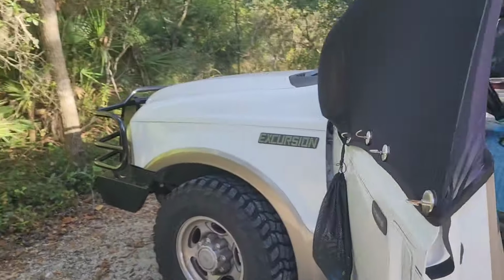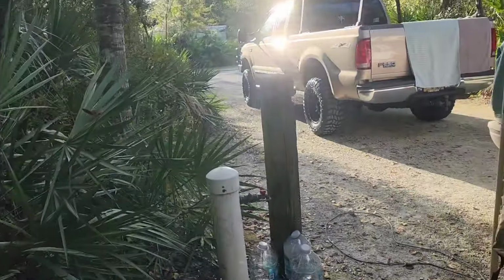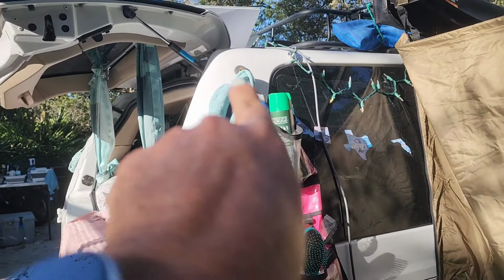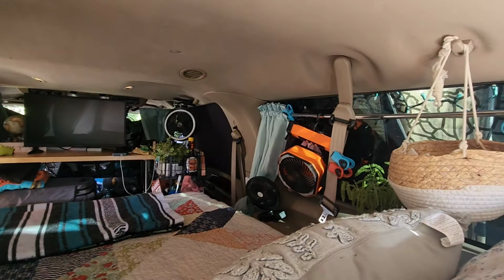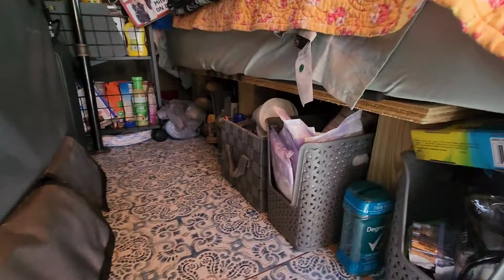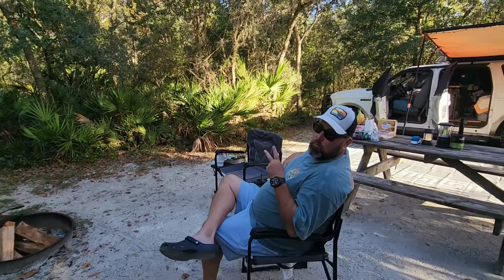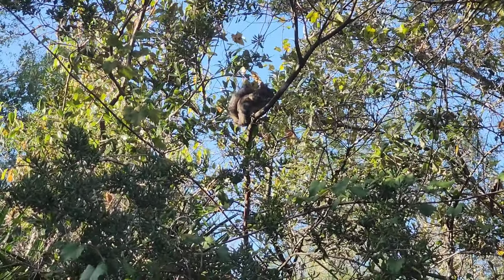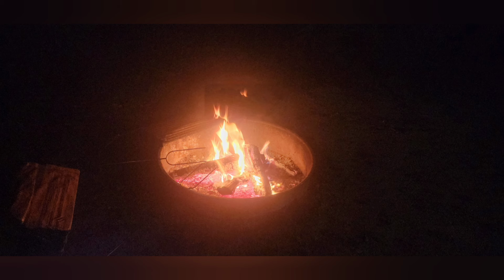Huge SUV no build Camper Conversion| Rainbow Springs State Park Campground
Love adventures and seeing gorgeous travel spots that are free, cheap, or budget friendly? Then stick with me as I take you behind the scenes to amazing travel spots that are cheap or free to visit in Florida.  Thank you for your support.  I will see you on my next adventure. Until then, stay safe, get outside to explore, and make some memories!

🌊MAJOR LIFE AND CHANNEL UPDATE🌊

🌊MY FAVORITE SPRING'S BELOW🌊

🌊FLORIDA BEACHES YOU NEED TO VISIT🌊

🌊FLORIDA SPRINGS PERFECT FOR TUBING🌊